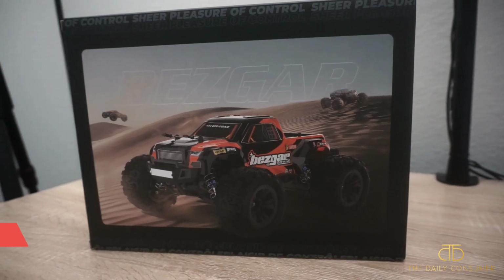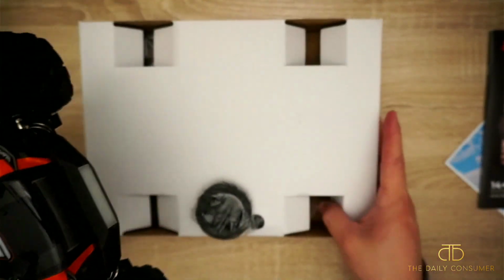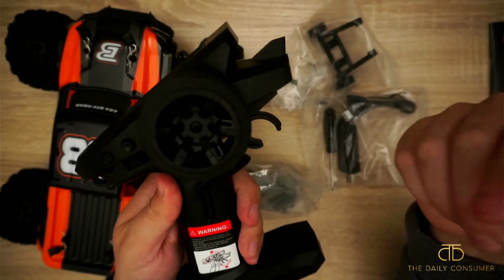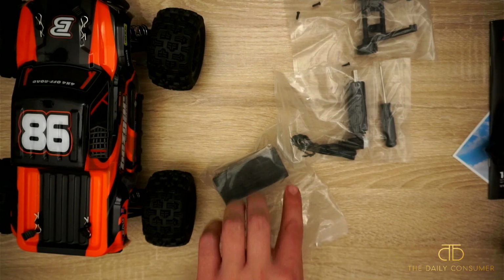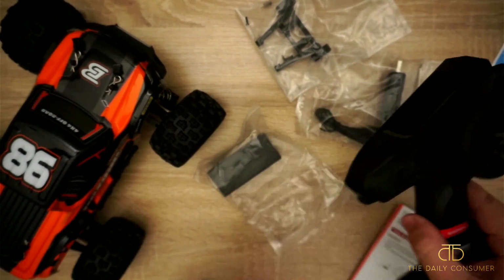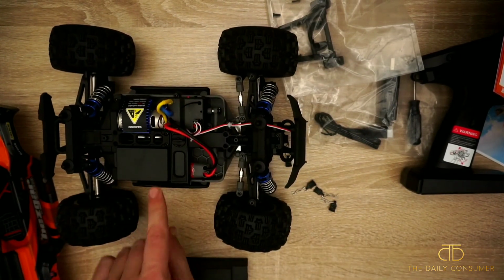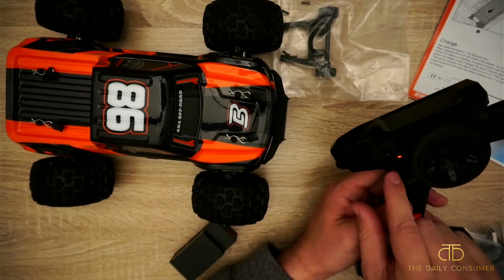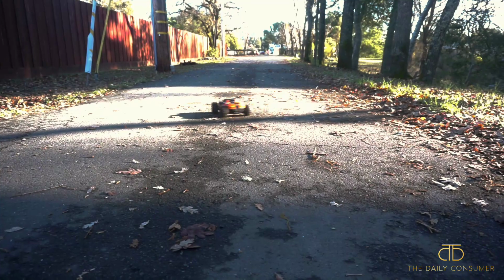BEZGAR RC Car! 4x4 Off Road RC Car! 1:16 Scale!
Welcome to the channel! We are The Daily Consumer!! We focus on shoppable videos through Amazon products we use! We hope you enjoy it!

The Daily Consumer (Seajay’s Reviews) is a participant in the Amazon Services LLC Associates Program, an affiliate advertising program designed to provide a means for sites to earn advertising fees by advertising and linking to Amazon.com.

Want more reviews? Take a peek at our storefront!